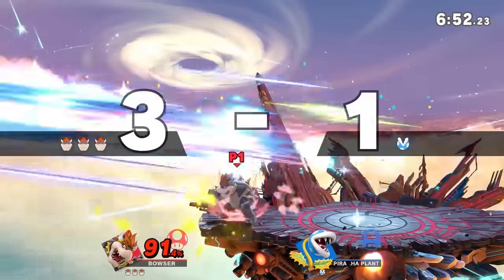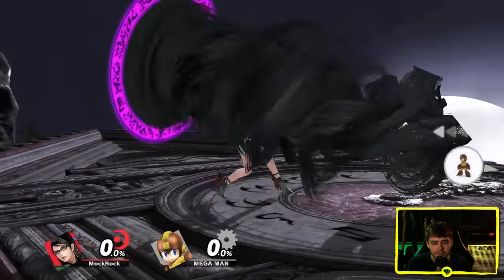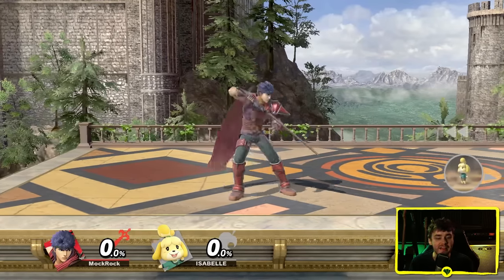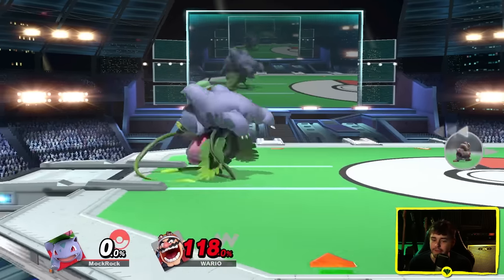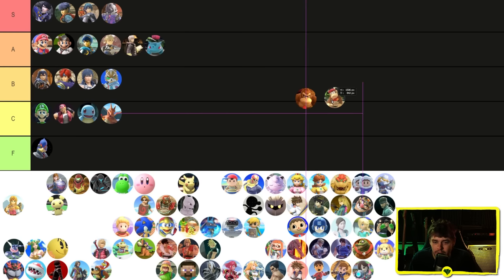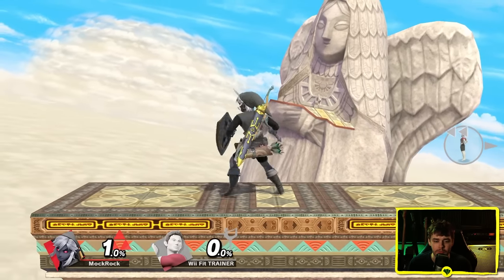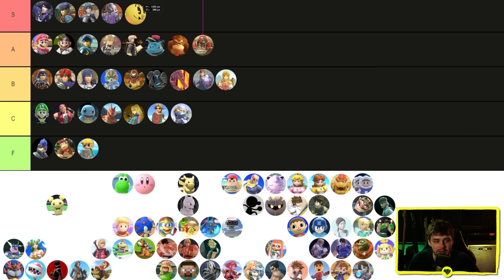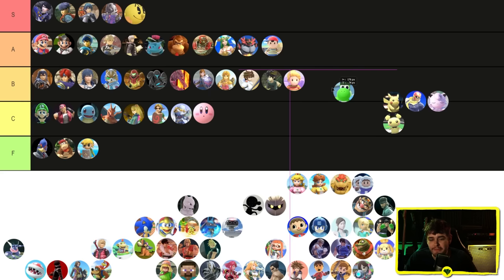Ranking EVERY Forward Smash Animation in Smash Ultimate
Forward smashes are one of the flashiest, strongest types of attack in Super Smash Bros. Ultimate, and while there are a lot of tier lists made about how strong they are, or discussions had about what the best one is, less is said about their animations. That's what we're here to solve today, let's dive into the fine details of every single forward smash animation and rank them on a tier list!

TimeBolt: I used TimeBolt on this video to massively increase the speed of editing, it's a program that essentially creates your jump cuts for you. I consider it to be one of the best things I've ever bought and highly recommend it for tons of applications on YouTube, so I asked the team to join their affiliate program.

"MockRock Is Here (Relaxed)" - MockRock

"MockRock is Here" - MockRock

"Steam Gardens" - Super Mario Odyssey OST

"Fodlan Winds" - Fire Emblem Three Houses OST

"Tame a Bad Boy" - King of Fighters XIII OST

"Vs. Simple Map" - Star Fox Assault OST

"Menu Theme" - Metroid Prime Hunters OST

"Lost Woods" - Cadence of Hyrule OST

"Thunder Cloud Temple" - Kid Icarus Uprising OST

"Mystical Forest" - Tekken 6 OST

"Tellur Town" - Pokken Tournament OST

"Credit Title Version 2" - Street Fighter V Championship Edition OST

"Gourmet Race" - Kirby Super Star OST (Super Smash Bros. Brawl Remix)

"Game Menu" - Mega Man 11 OST

"World Circuit Theme" - Punch-Out!! OST

"Spiral Mountain" - Banjo-Kazooie OST (Super Smash Bros. Ultimate Remix)

All original music, as well as its stems, are available for download to patrons, YouTube members, and Twitch subscribers.